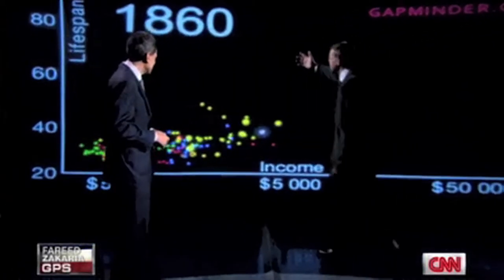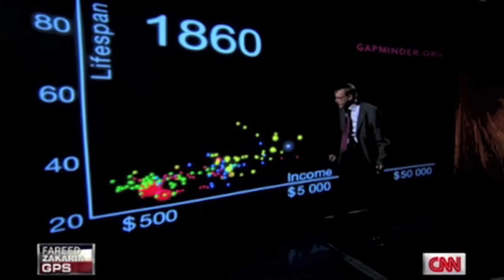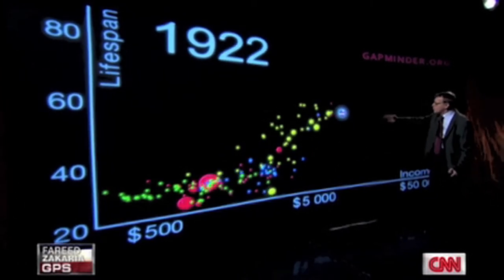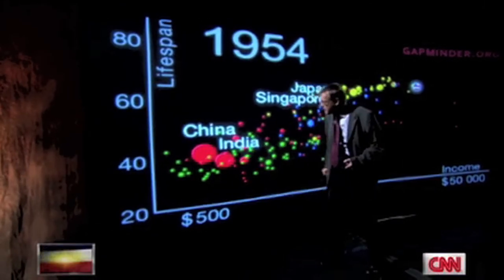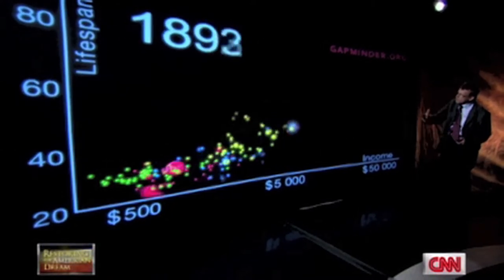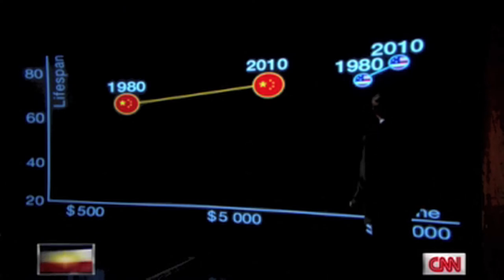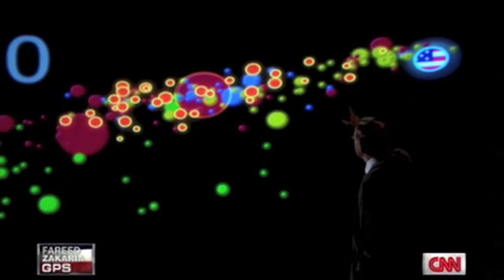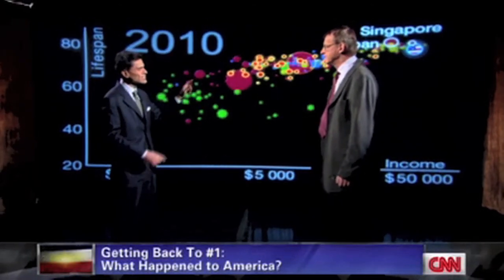America Hasn't Fallen Behind, The World Has Caught Up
The United States isn't falling, it's at a standstill.